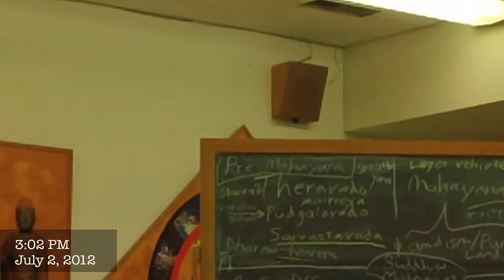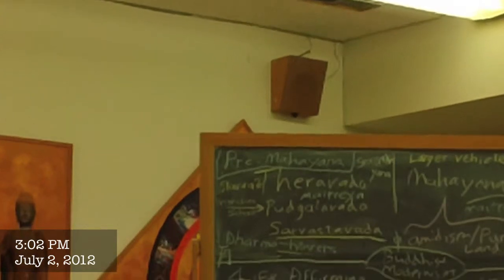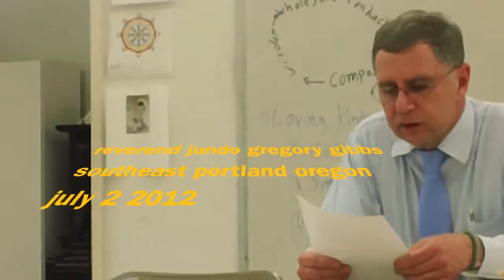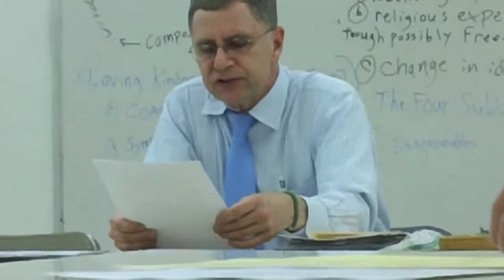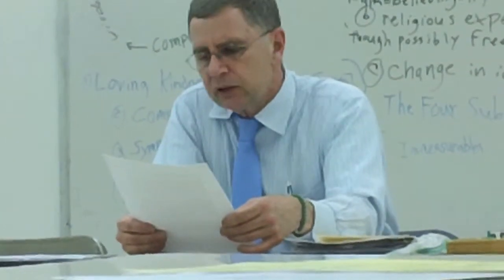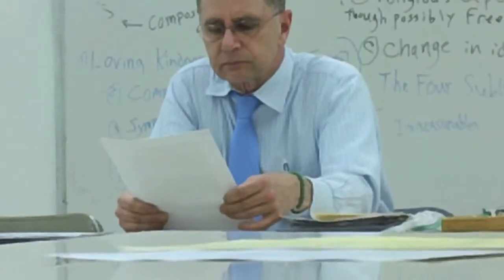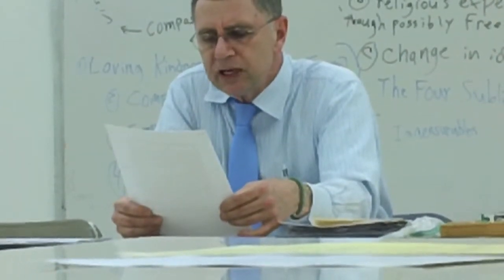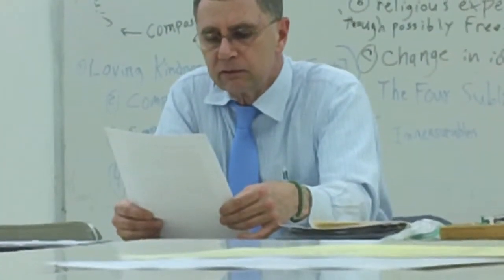20120702-1400-no8-gregory gibbs-se-pdx-jodo-shinshu-buddhism-rennyo-i'll take care f it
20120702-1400-no8-gregory-gibbs-se-pdx-jodo-shinshu-buddhism-rennyo-i'll take care f it
we can be intellectual and scientific about everything we do.
 [model] merged with a very spiritual model of transformative influence.
this tension is
essentially the diversity which exists between the views of
shinran and rennyo shonin
shinran being very intellectural deep and elevated,
...carrying this message to everyone

besides being willing to refer to the pure land as blissful eternity. which you would never imagine shinran as doing, there is a story about rennyo shonin.

rennyo shonin had this housekeeper for about 20 years, that had helped him working around the-hongani, from time to time she would say, gomonshu, i'm sorry, but to tell you the truth, don't know if i am going to the pure land or not.  rennyo said, "I'll take care of it."  i.e., don't worry about it.  Shinran would never have said that.  Rennyo has known this woman for 20 years. [rennyo] knows her heart was open to the teaching. and she doesn't know it.  so he says.  i'll take care of it.  in other words, don't worry about it. these are very different personalities.
accessed in this life or at its end.     entering this realm is like being on a train whose inevitable destination is enlightenment. that's a phrase i got from laverne sazaki sensei who had gone to do meditation with, gasan roshi, a fukuoka zen roshi. laverne sensei asked gasan roshi, are you enlightened? gasan: i am on a train whose inevitable destination is enlightenment. i really like that phrase.  ... guarantees access to amida's realm to anyyone, who sincerely serenely and authentically turning thoughts toward amida and his project of universal liberation.
this turning thoughts toward, can be accomplished by  saying buddha's name in conjunction with a phrase meaning to revere and rely upon. for example, namu amida butsu
kimyo jinji po, muge kyo nyorai. this foundational promise, numbered 18 in the most traditional list of 48 vows, expresses a vast caring and unconditional acceptance. it is hard to understand such a primal vow, without a person or community of persons being the subject of the compassion intention. it can't be an accident. there is something like what we mean by intention going on here. there's got to be a little model of what a person is for what the buddha is, because there is kindness is being directed to us. there is a literary term where one thing symbolizes the other, where the whole is used for the part.

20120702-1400-no8-gregory-gibbs-se-pdx-jodo-shinshu-buddhism-rennyo-i'll take care f it. gregory gibbs.